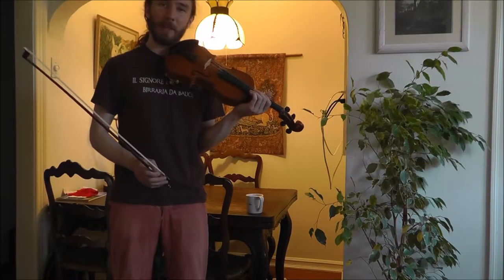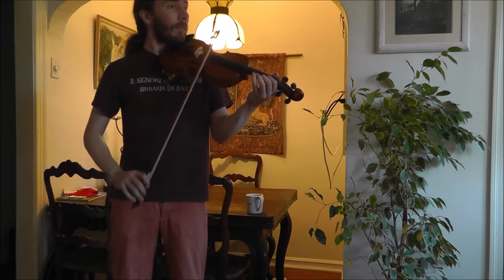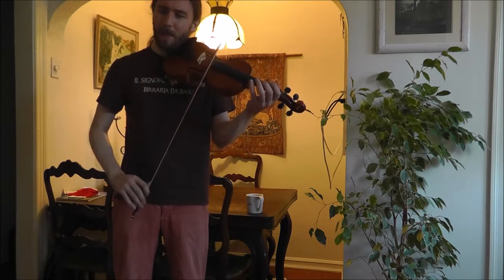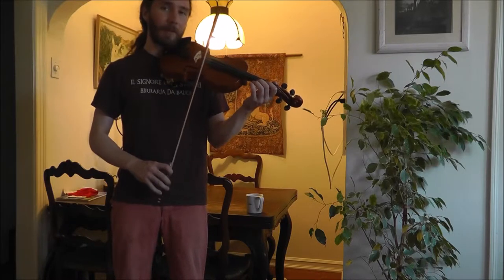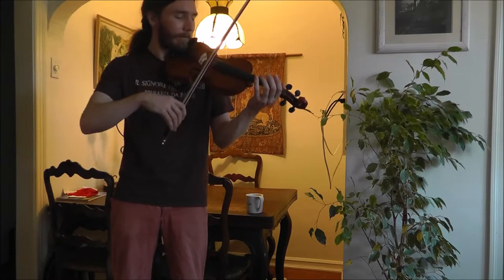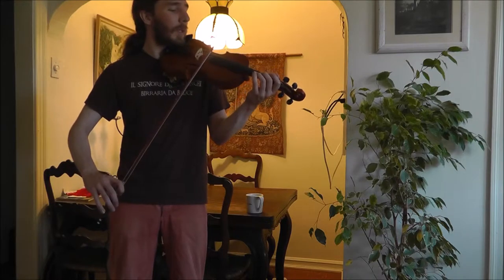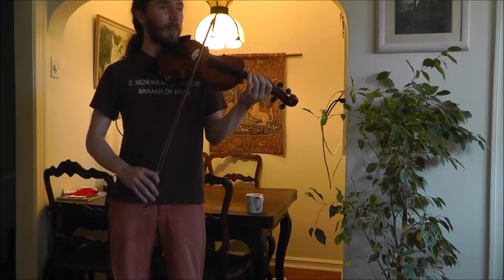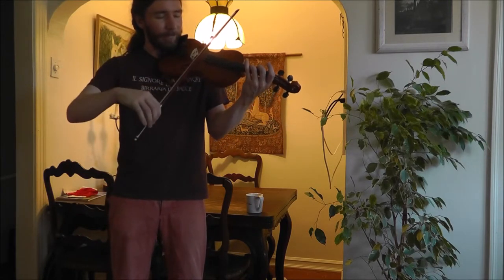5: Miss Rowan Davies (Slow Call/Response Learning Version)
Here is one beautiful Irish Waltz.  There is a faster version that may be found

This is a playlist of tunes commonly played in Irish jam sessions. It's a labor of love for any of my friends who want to learn these tunes so that they can join me in a shared repertoire in sessions wherever we might happen to meet up, the world over! There is a corresponding playlist of each of these tunes played at faster speeds.